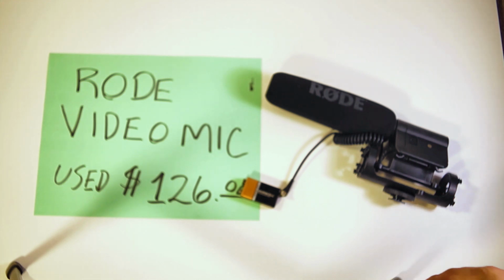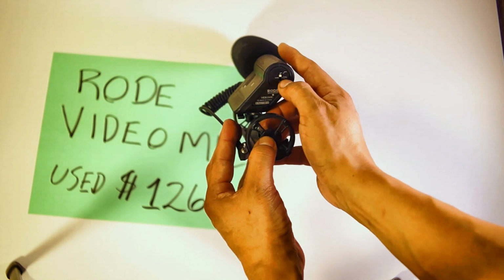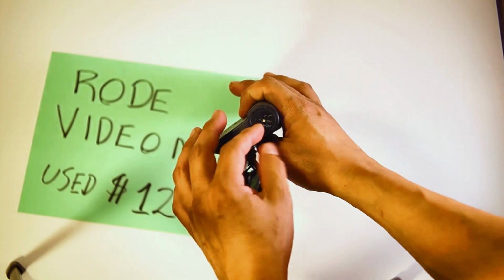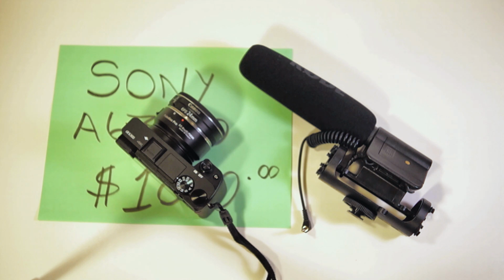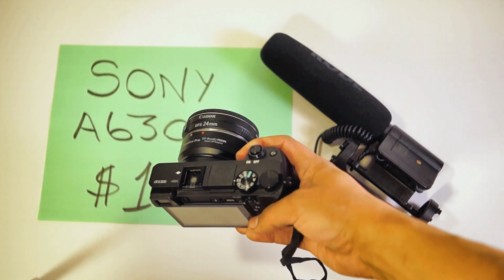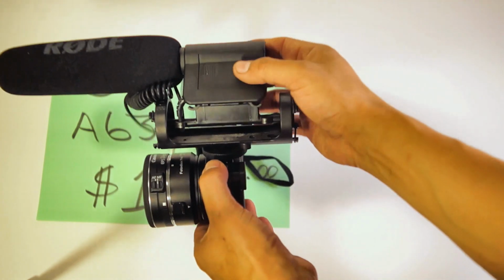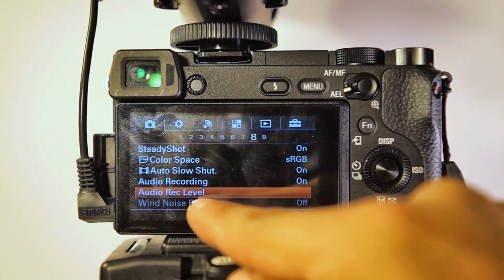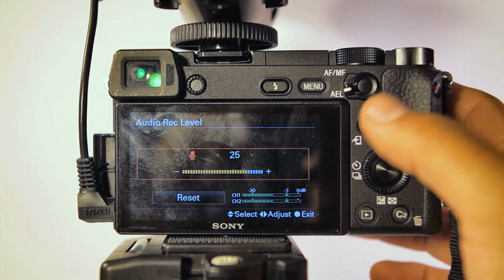RODE VideoMic and Sony A6300 How To Set it up and use with audio examples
In this video we will demonstrate how to set up Rode VideoMic and Sony A6300. Audio examples will follow at the end of this presentation. Also works with A6500 and any camera with stereo mini jack input. If you would like to skip some parts, we will set up time stamps to other scenes of the video if you already know some things about the camera or mic.

To start you will need to insert the battery into the mic. Locate the hot shoe adapter on the bottom of the mic. On the camera locate the hot shoe and remove the tab, it should slide off. You will then attach the mic and turn it clockwise till it fits tight. The next step is to find the mic input on the camera. It is located on the left hand side. There is a small door that pulls open. The mic input is red. Take the mic cord and plug it.
Next, turn the camera on. Set the camera dial to film mode. Press the menu button and go to number page 8 of the menu. Go to Audio recording and set it to on. Turn the mic on. Go to Audio Rec Level and make sure that it is not clipping.

Now you are ready to use the RODE mic with the Sony A6300.

Acoustic guitar used for sample Ovation

If you enjoy my content and would like to be a part of my ongoing progress.
people that join me there will have access to behind the scenes content and special rewards.

German translation
In diesem Video zeigen wir Ihnen, wie Sie Rode VideoMic und Sony A6300 einrichten. Audiobeispiele folgen am Ende dieser Präsentation. Wenn du einige Teile überspringen möchtest, werden wir Zeitstempel für andere Szenen des Videos einrichten, wenn du bereits etwas über die Kamera oder das Mikrofon weißt.

Um zu starten, müssen Sie den Akku in das Mikrofon einlegen. Suchen Sie den Blitzschuhadapter an der Unterseite des Mikrofons. Suchen Sie auf der Kamera den Blitzschuh und entfernen Sie die Lasche. Dann befestigen Sie das Mikrofon und drehen es im Uhrzeigersinn, bis es fest sitzt. Der nächste Schritt besteht darin, den Mikrofoneingang an der Kamera zu finden. Es befindet sich auf der linken Seite. Da ist eine kleine Tür, die sich öffnet. Der Mikrofoneingang ist rot. Nimm das Mikrofonkabel und schließe es an.
Als nächstes schalten Sie die Kamera ein. Stellen Sie das Kamera-Wählrad auf Film-Modus. Drücken Sie die Menütaste und gehen Sie zu Nummer 8 des Menüs. Gehe zur Audioaufnahme und aktiviere sie. Schalte das Mikrofon ein. Gehen Sie zu Audio Rec Level und stellen Sie sicher, dass es nicht Clipping ist.

Jetzt können Sie das RODE-Mikrofon mit dem Sony A6300 verwenden. Wenn Sie dieses Video hilfreich fanden, teilen Sie es bitte mit und vergessen Sie nicht, sich anzumelden.

Brazilian translation
Neste vídeo, vamos demonstrar como configurar o Rode VideoMic e o Sony A6300. Exemplos de áudio seguirão no final desta apresentação. Se você quiser saltar algumas peças, configuraremos os marcadores de tempo para outras cenas do vídeo, se você já conhece algumas coisas sobre a câmera ou o microfone.

Para começar, você precisará inserir a bateria no microfone. Localize o adaptador do calçado na parte inferior do microfone. Na câmera, localize o sapato quente e remova a aba, ele deve deslizar. Em seguida, ligue o microfone e gire-o no sentido horário até encaixar bem. O próximo passo é encontrar a entrada de microfone na câmera. Está localizado no lado esquerdo. Há uma pequena porta que se abre. A entrada do microfone é vermelha. Pegue o fio do microfone e conecte-o.
Em seguida, ligue a câmera. Ajuste o disco da câmera para o modo de filme. Pressione o botão de menu e vá para a página numérica 8 do menu. Vá para gravação de áudio e ajuste-o para ativar. Ligue o microfone. Vá para Audio Rec Level e certifique-se de que não é recorte.

Agora você está pronto para usar o microfone RODE com o Sony A6300. Se você achou este vídeo útil, compartilhe e não se esqueça de se inscrever.